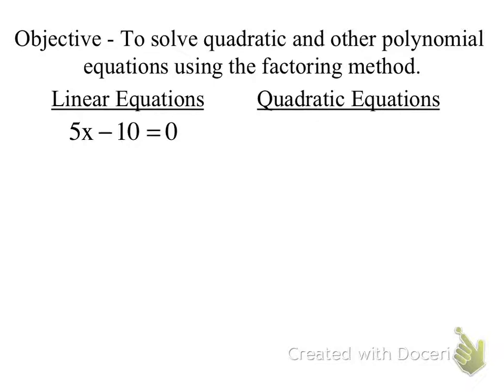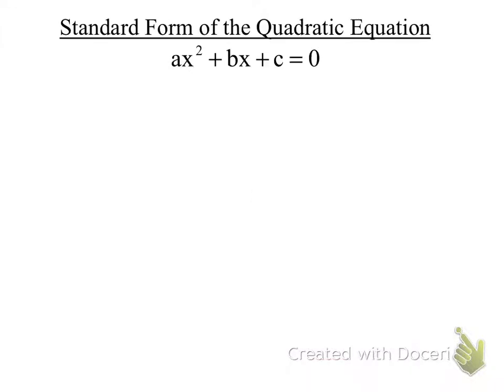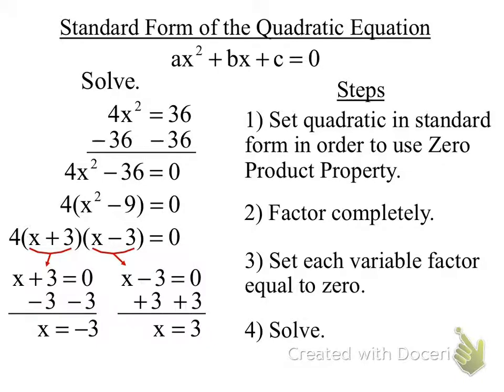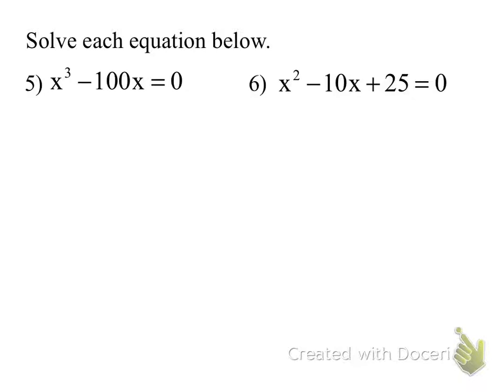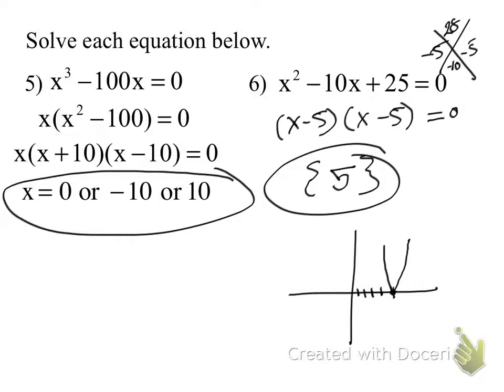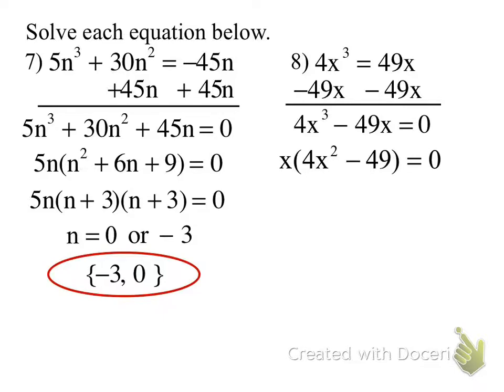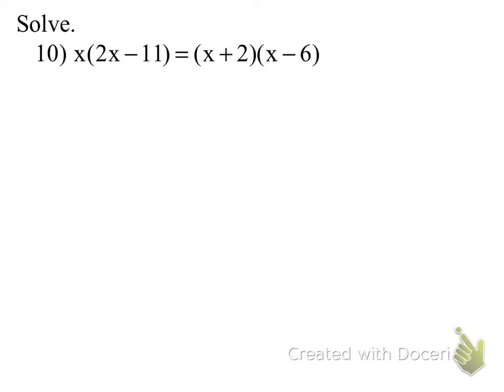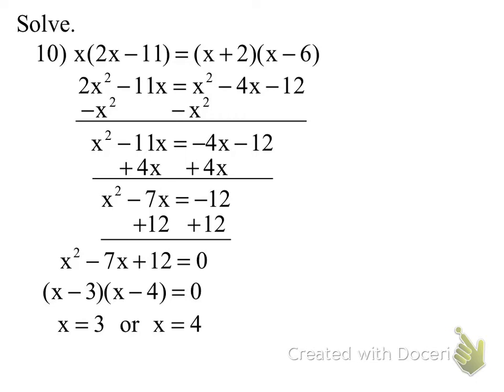13.1 Solving Quadratic Equations using Zero Product Property